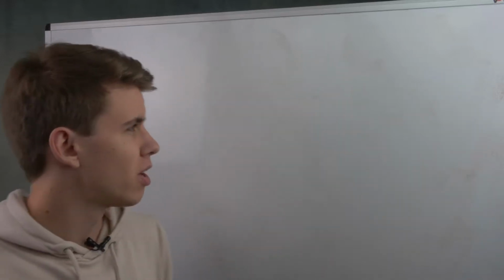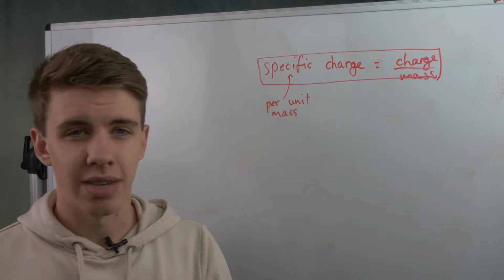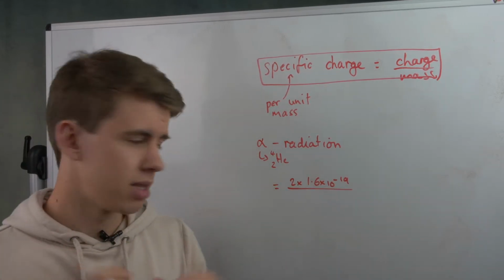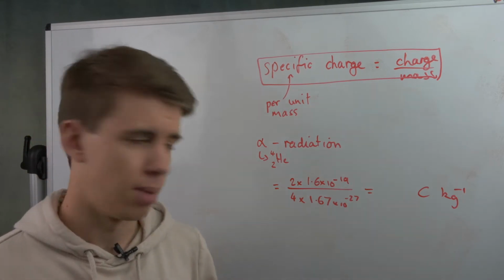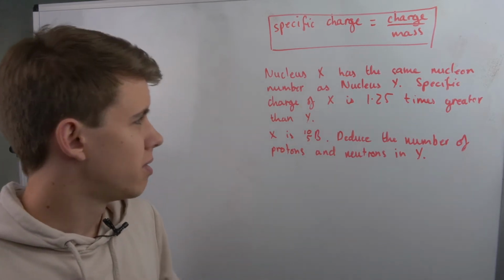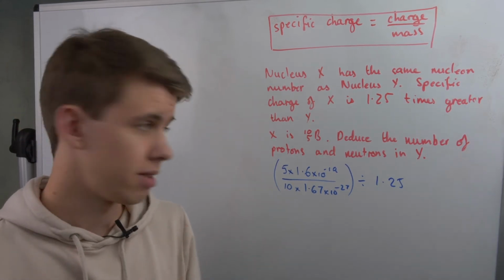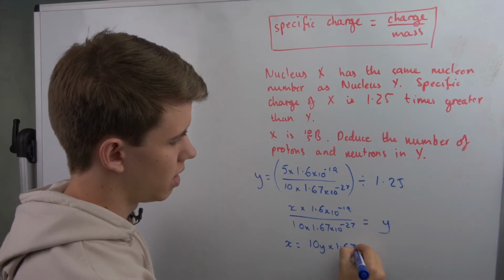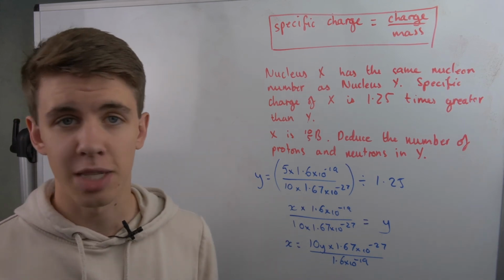**A LEVEL SPECIFIC CHARGE | FULL EXPLANATION | AQA OCR | 2019**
All that you need to know explanation of Specific Charge at A-Level.

Hope this helps. If you would like any other topics for me to go through then leave a message below.